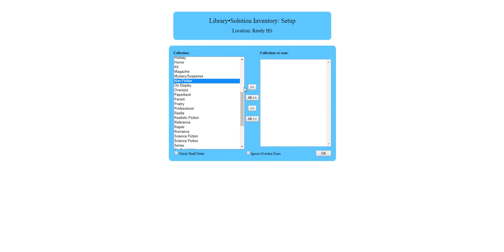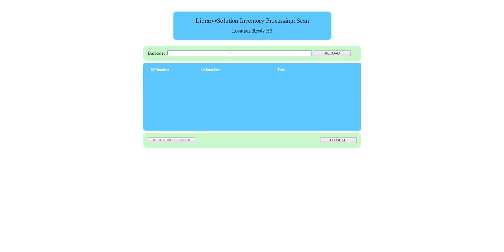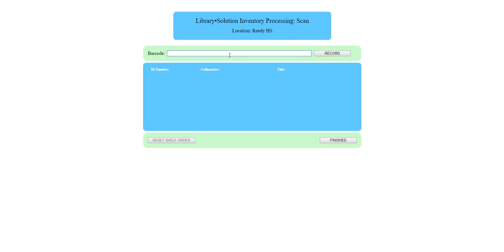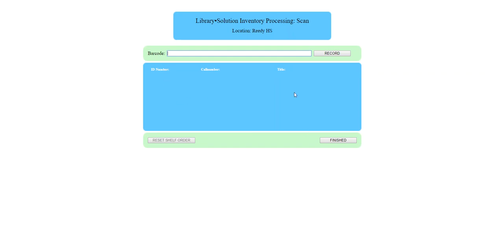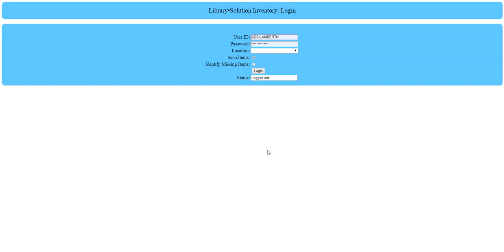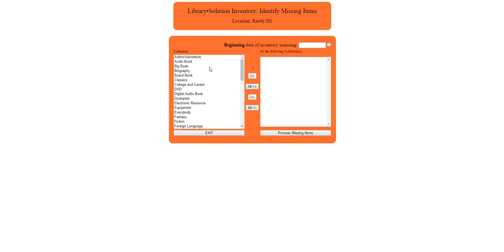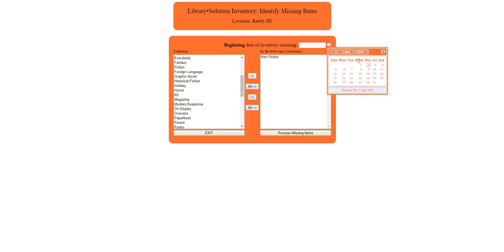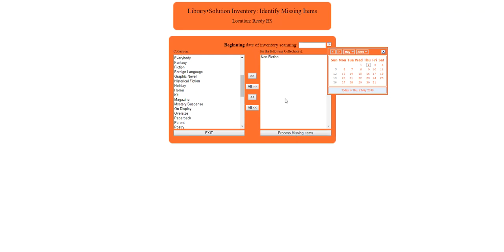Inventory Video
For my sub to do nonfiction inventory.